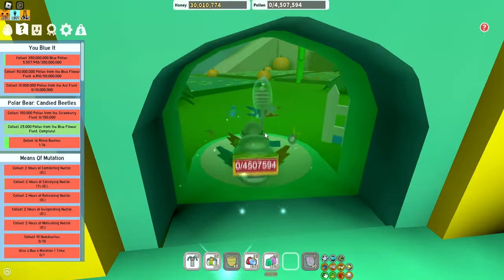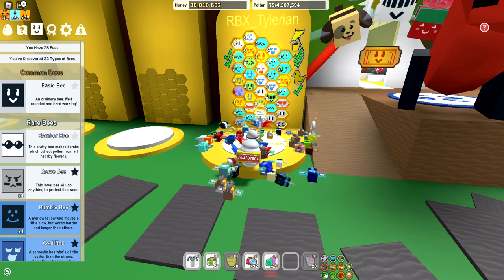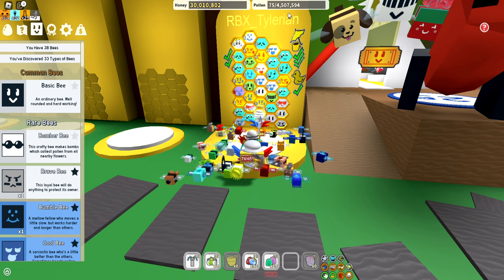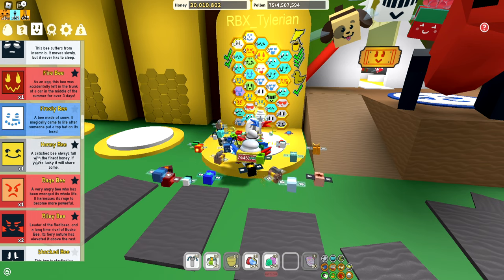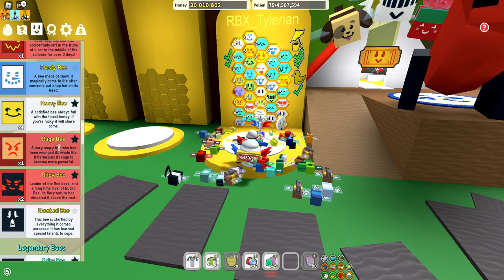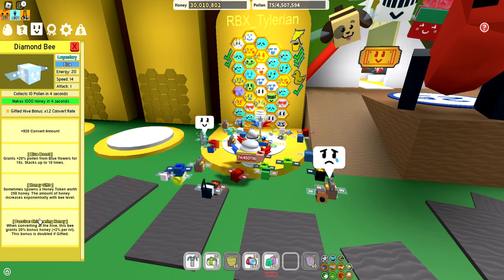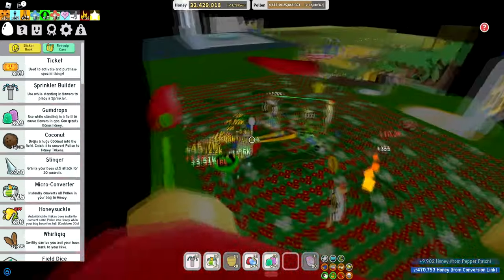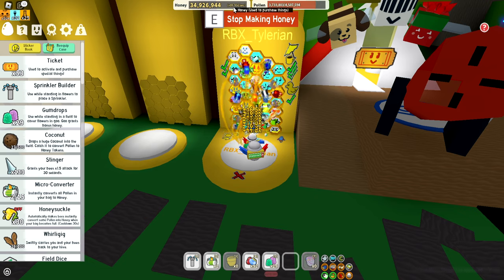Early-Midgame Tutorial (How To Make A LOT Honey FAST) Bee Swarm Simulator Guide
Greetings! Today, I'll guide you through an early mid-game tutorial for setting up a hive in Bee Swarm Simulator. We'll discuss the significance of selecting the right bees for your hive and which ones to prioritize. Additionally, I'll delve into the importance of leveling up your bees and highlight the key elements that define a midgame hive.

⚠️ The game is updating to add Stickers and Trading. This update will be added first so that I can make sure things are stable. There is no exact Beesmas date planned, but I will add it as soon as possible after resolving any issues with the coming changes.